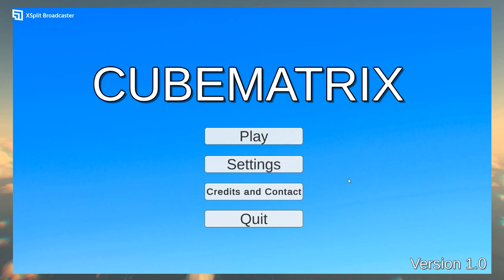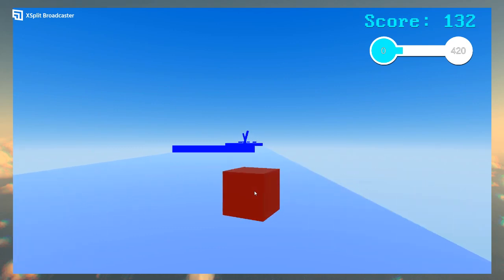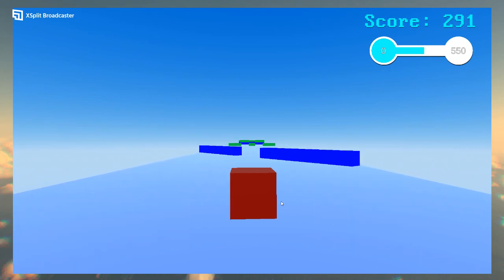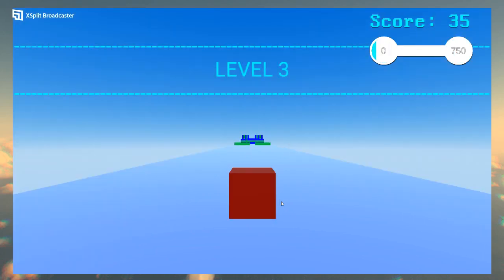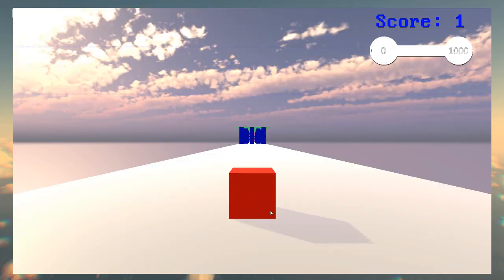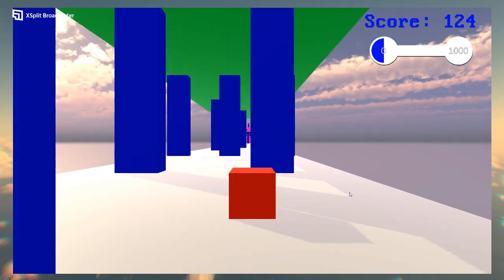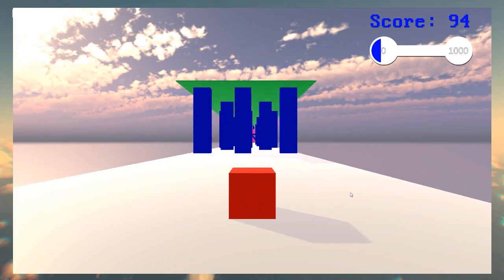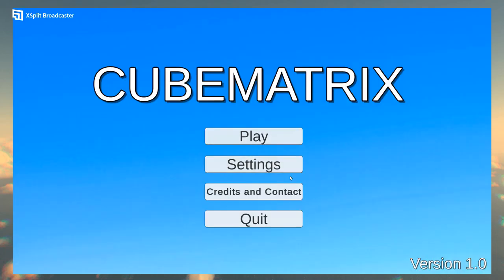Cry Plays: CubeMatrix